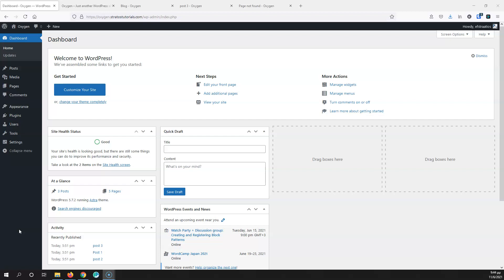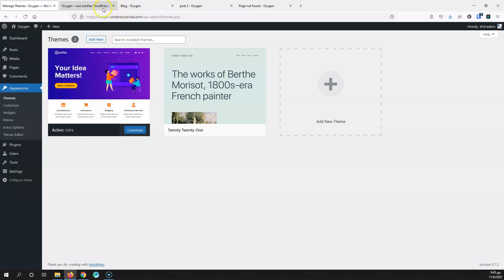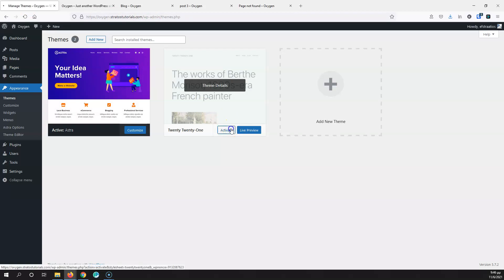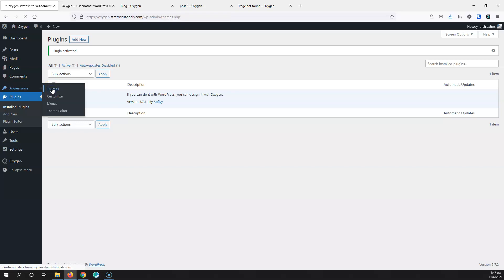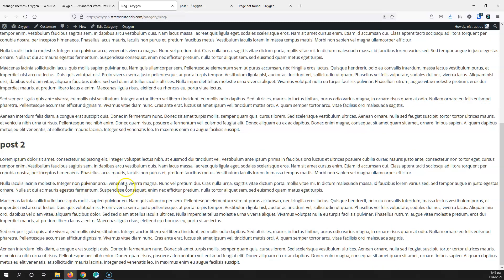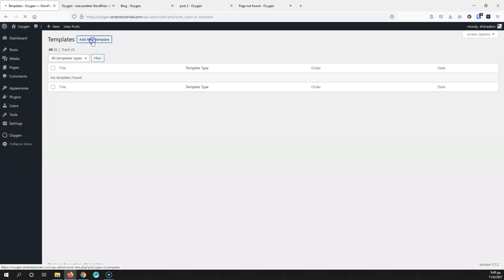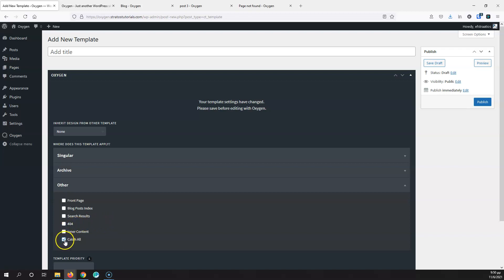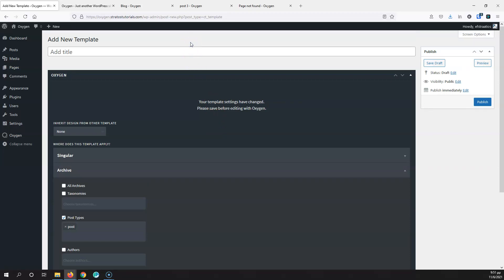Oxygen 101 Templates. Learn how to use Oxygen Builder - Beginners Tutorial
In this video we are going to see how to begin working with Oxygen. Templates is the no 1 lesson when you start using Oxygen and the main difference between Oxygen and other page builders.